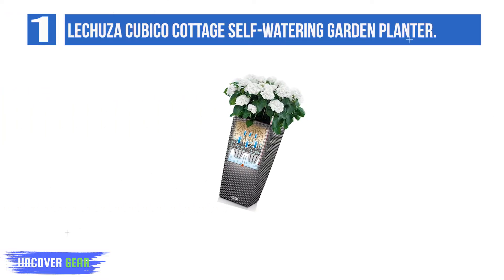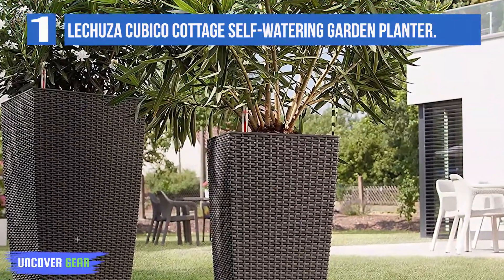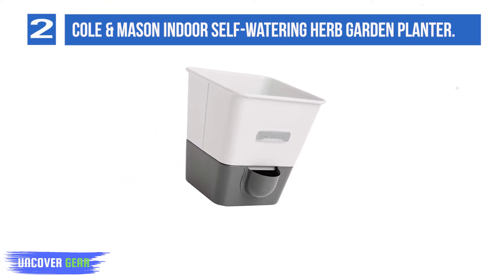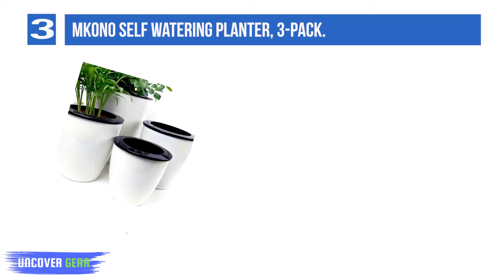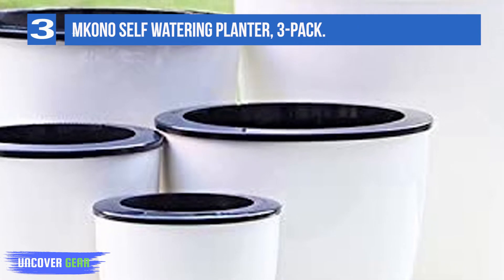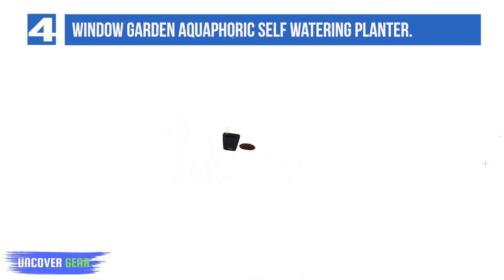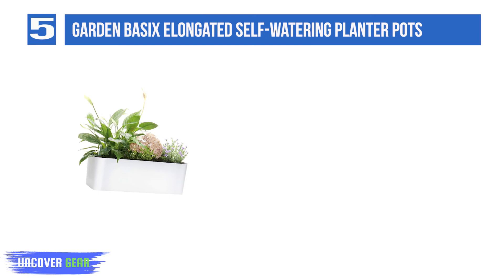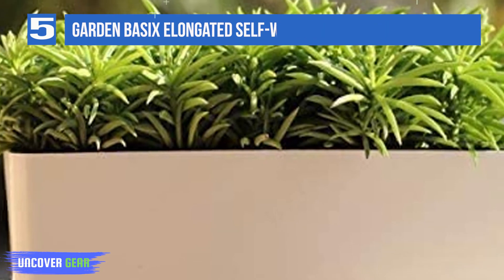5 Best Self Watering Planters of 2025 | Reviews | Self-Watering Planters to Help Your Plants Thrive